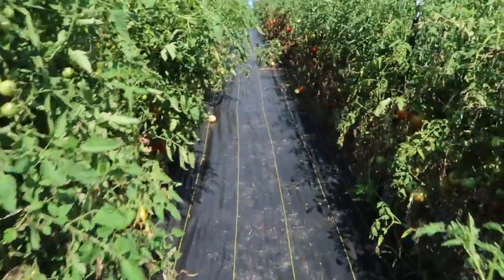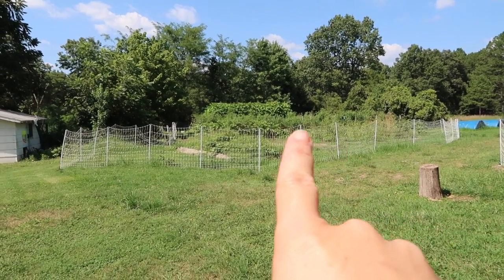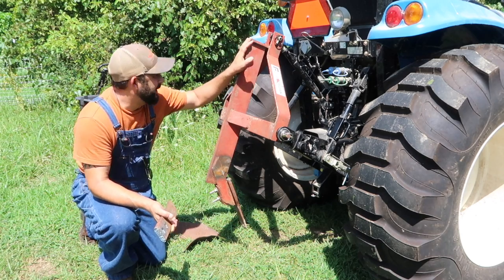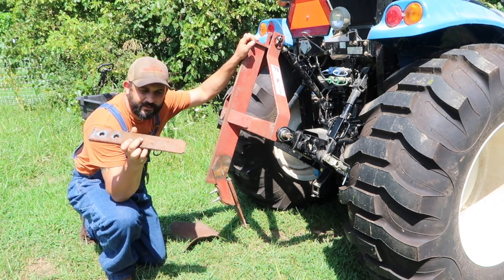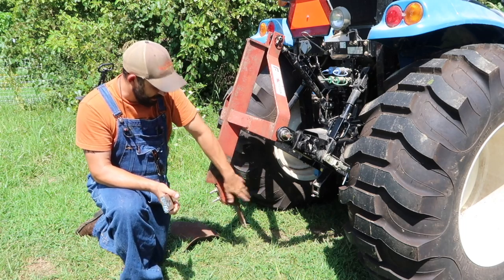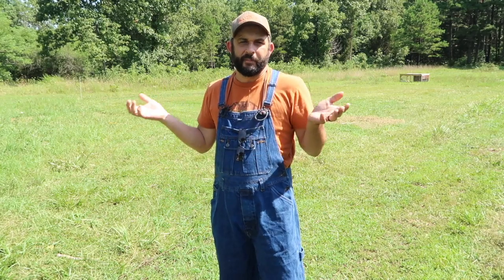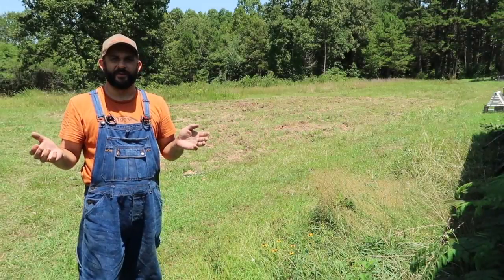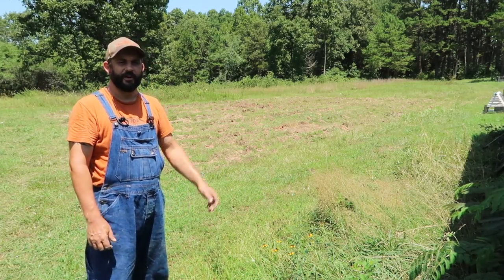Breaking Ground on the New Garden!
We've been busy harvesting from our gardens this summer and preserving as much food as we can.  We've come to the conclusion that our garden is just NOT BIG ENOUGH!  We are going to double our in ground garden space.

Etsy Shop